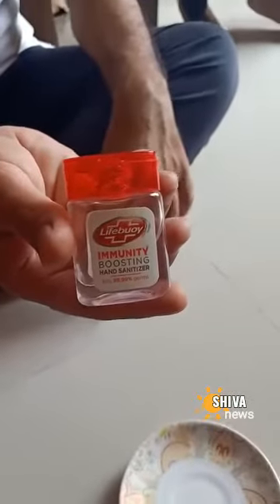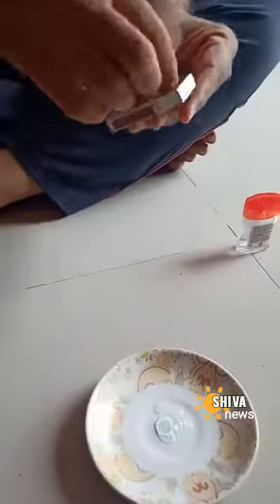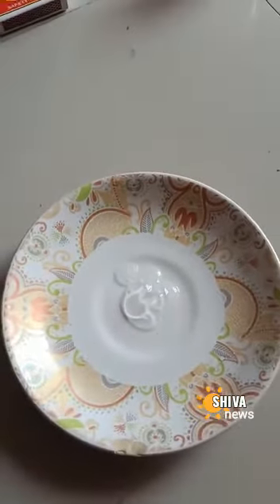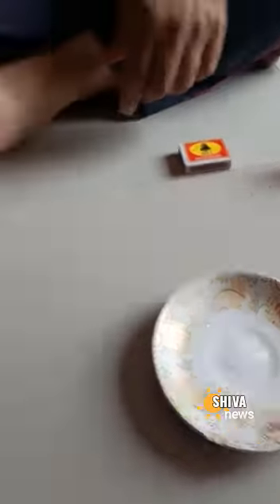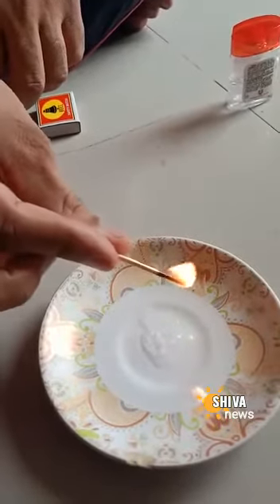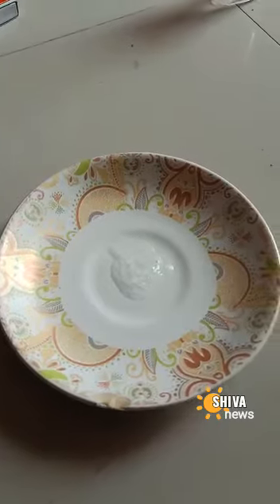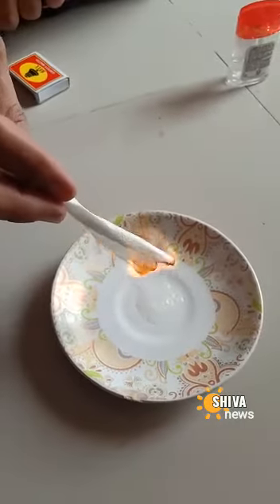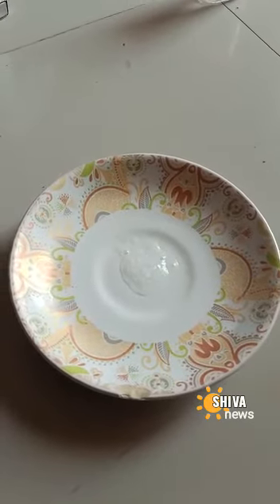Dangers of using low quality sanitizer | Sanitizer review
Be careful while using sanitizer, do not use it in kitchen